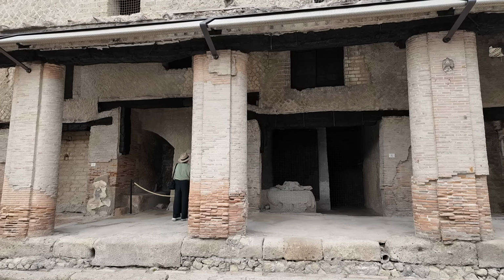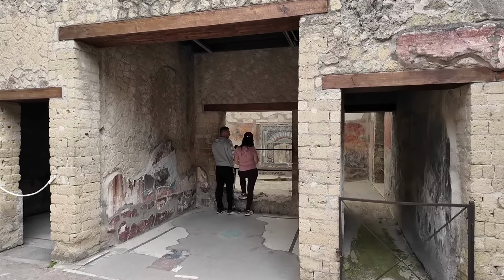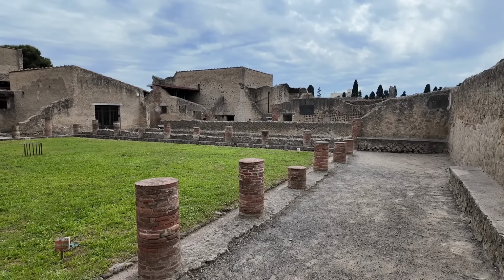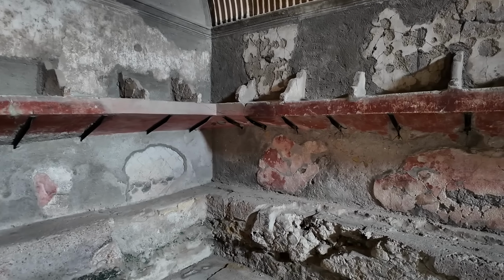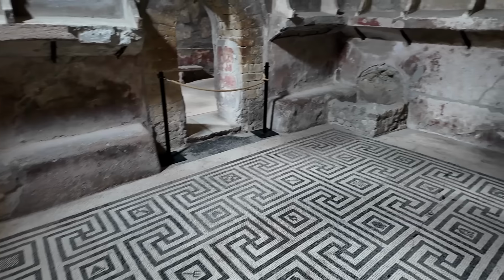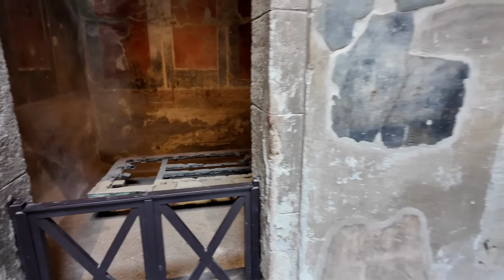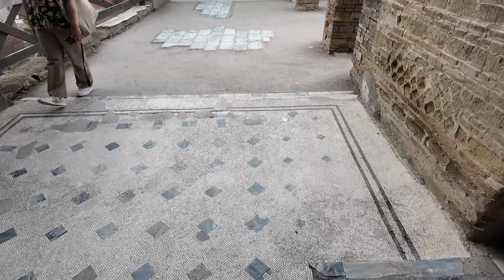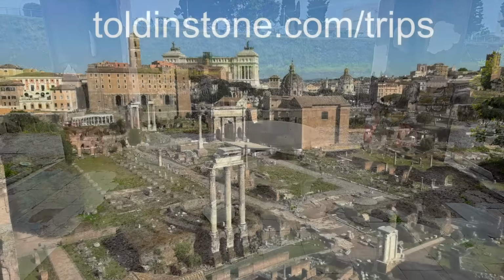Highlights of Herculaneum (Part II)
This second part of my survey of Herculaneum explores some of the site's incredibly well-preserved houses.
To learn more about the tours I lead to ancient sites in Italy,